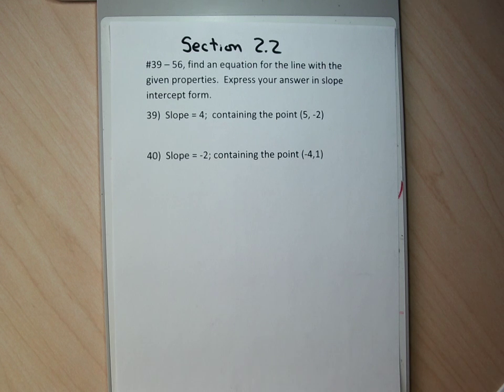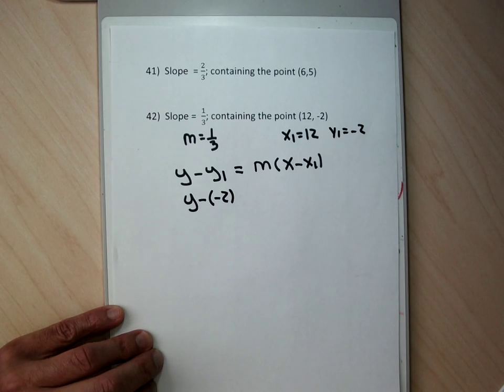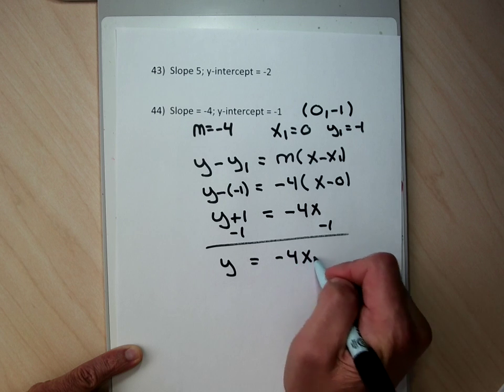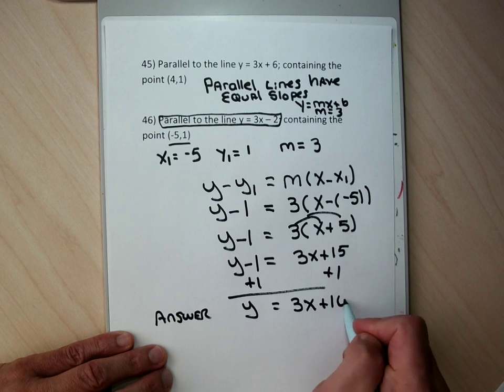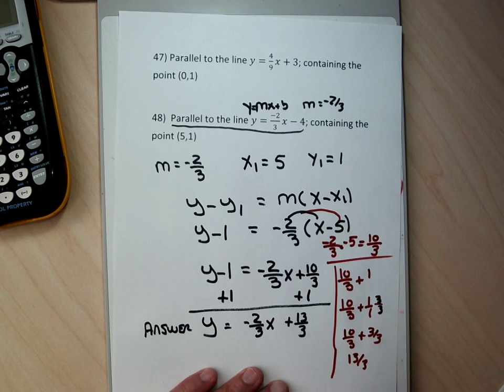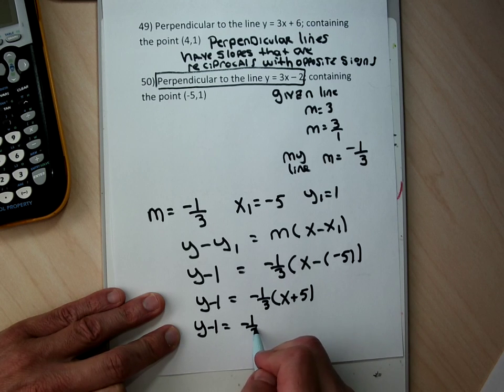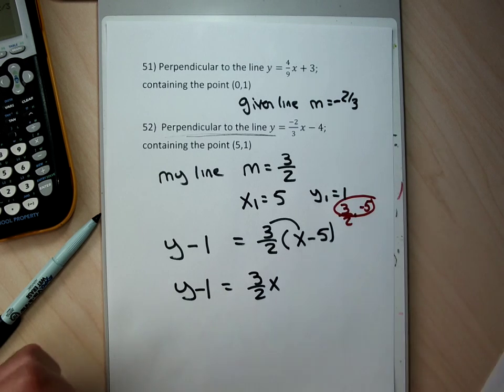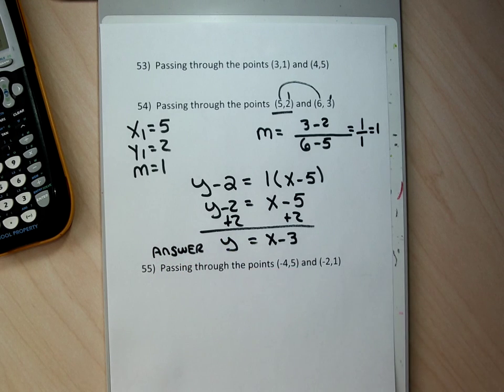Section 2.2 part 2 of 2